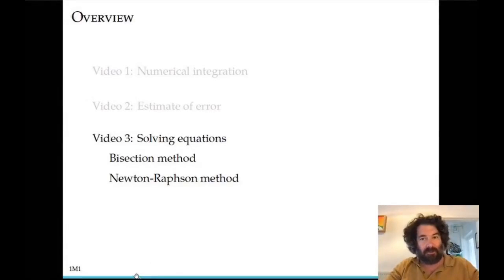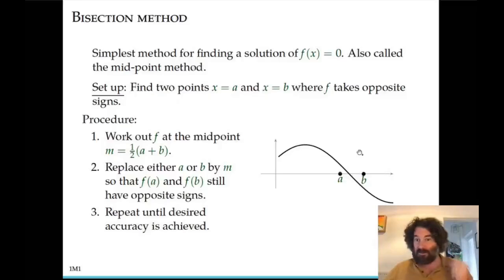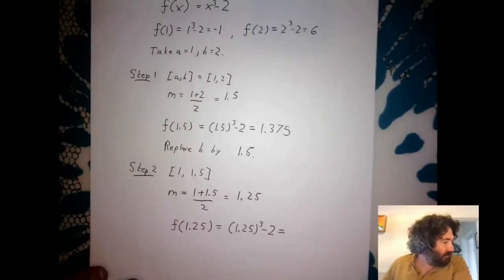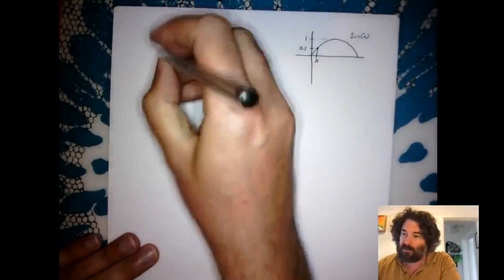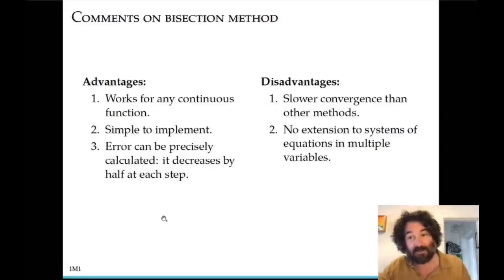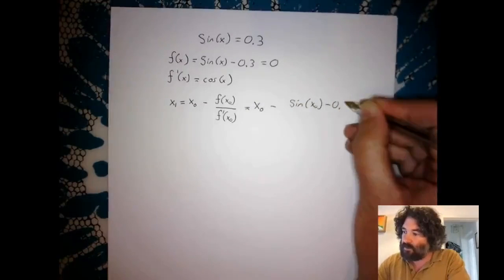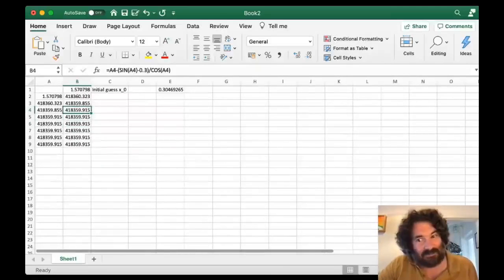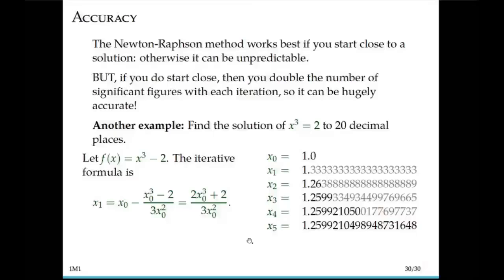H23 Math week5 Section 3 video 3 Solving equations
H23 Math week5 Section 3 video 3  Solving equations (由原H28改编号）